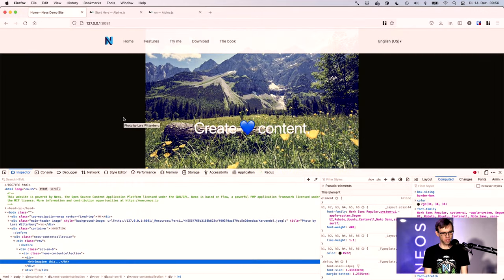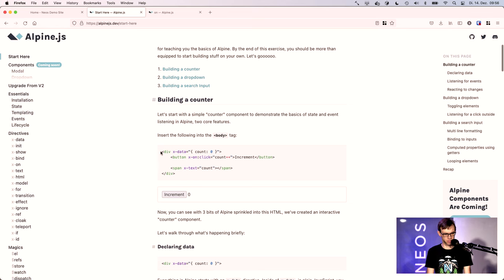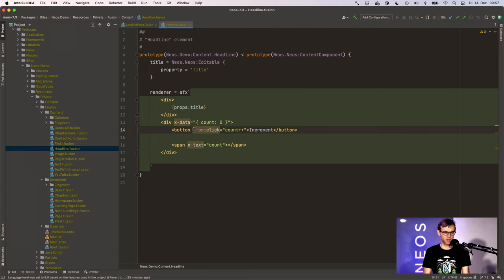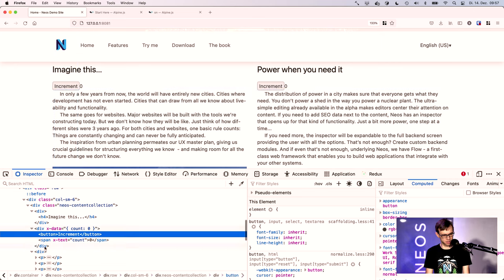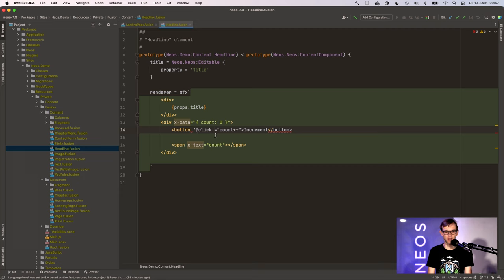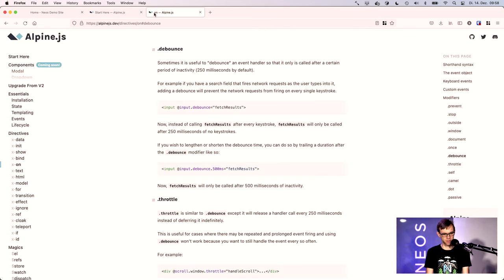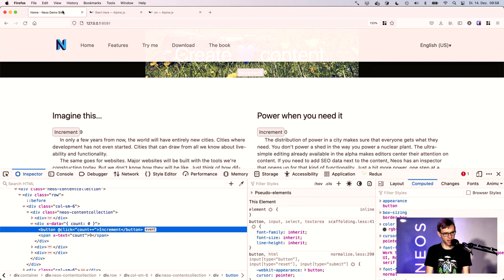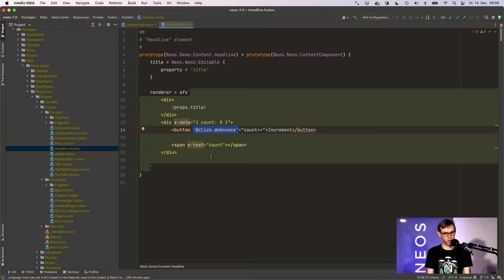Neos 7.3 LTS AFX & Fusion: Improved Compatibility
Fusion/AFX preserve dots in escaped paths
It is now possible to use dots in attributes and thus AlpineJS (for example) in AFX and Fusion.

If you escape the attribute/path, the Fusion parser will not disturb you and make a nested object path out of it, as before.

for more information.